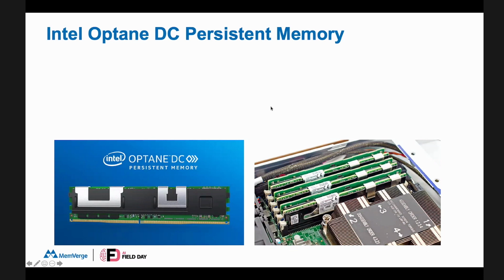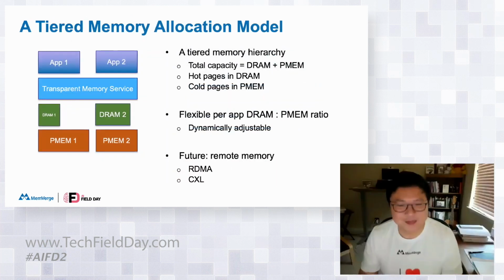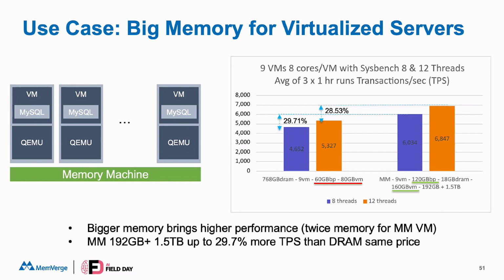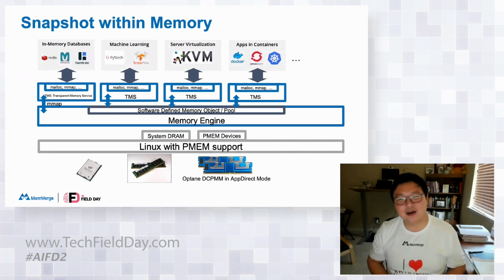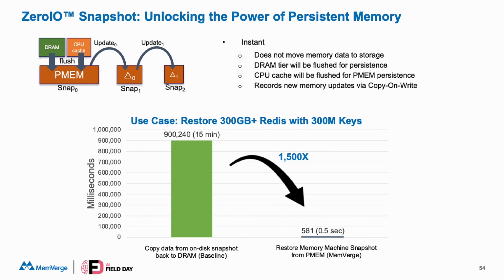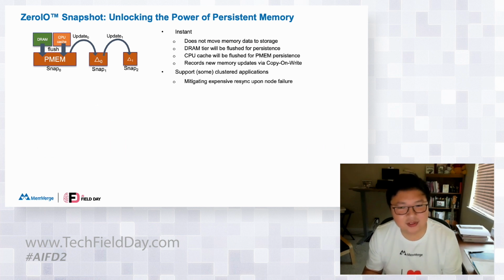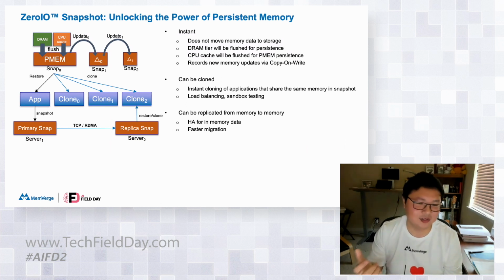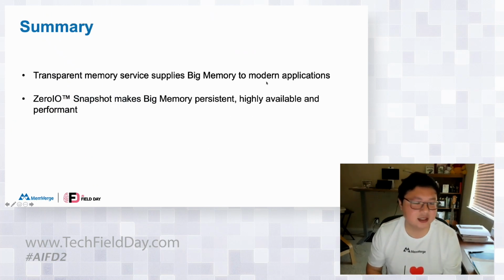MemVerge In-Memory Snapshot Deep Dive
Yue Li, CTO, presents the MemVerge Memory Machine snapshot capability, putting it in context of challenges facing AI applications in the enterprise. He first presents the tiered memory allocation model and the use case for in-memory image recognition and virtualized servers. Then he discusses the potential for in-memory snapshots to support these applications, including the potential performance gains versus rebuilding data sets.

for more information.